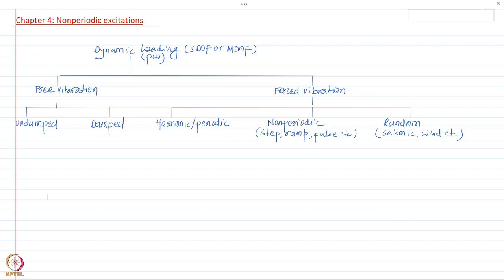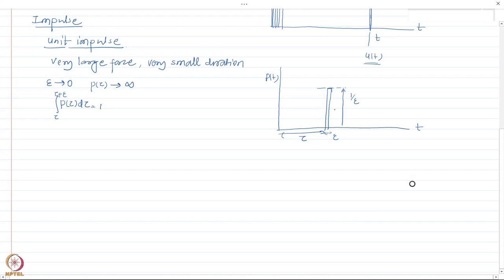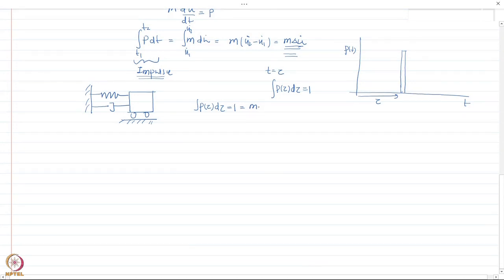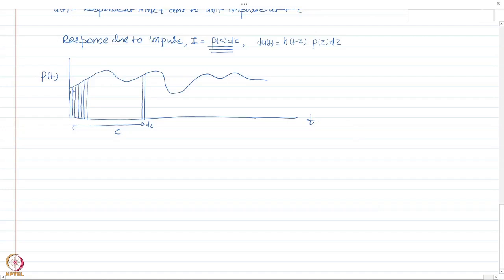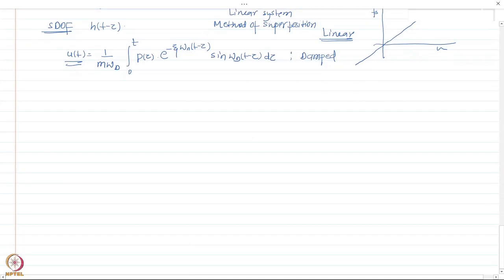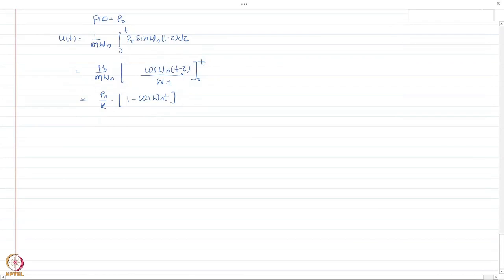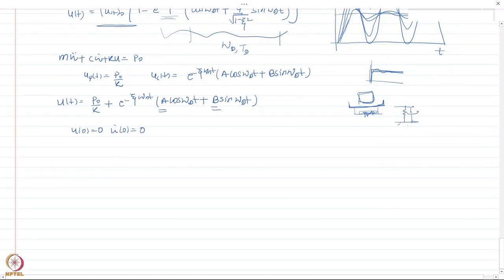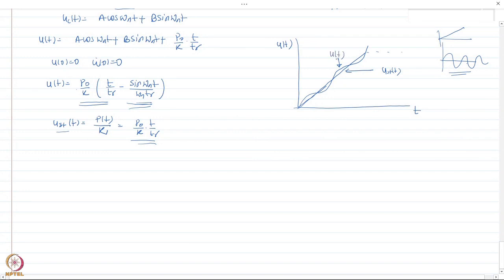Module 1: Unit impulse Functions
Week 5: Module 1: Unit impulse Functions